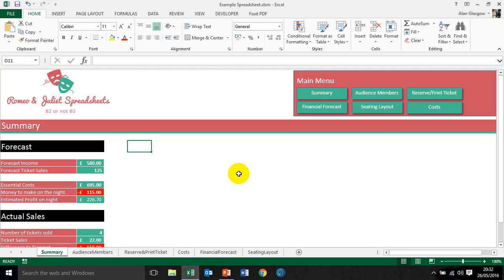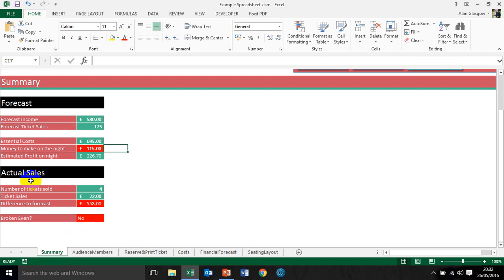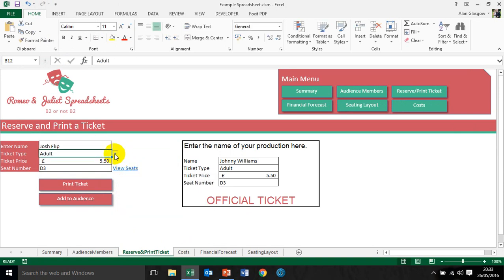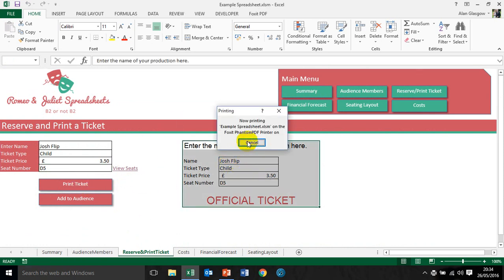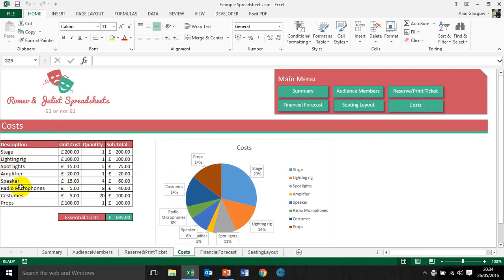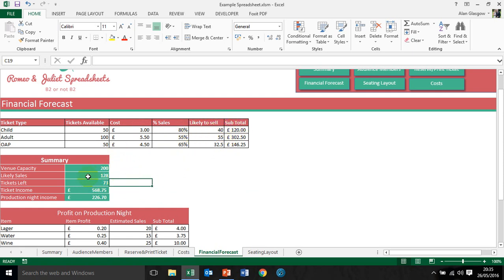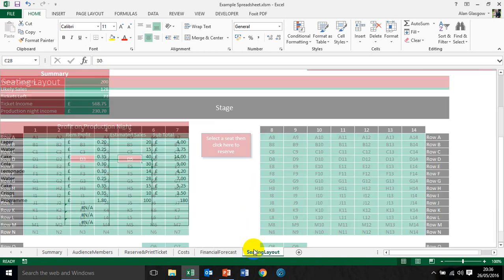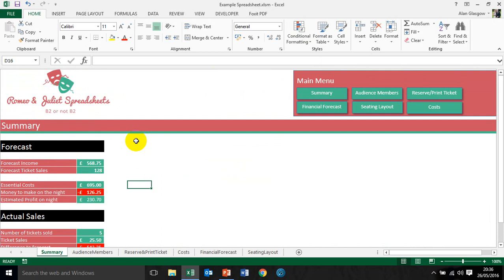BTEC Lvl 3 Extended Diploma Unit 12 Spreadsheet tutorial